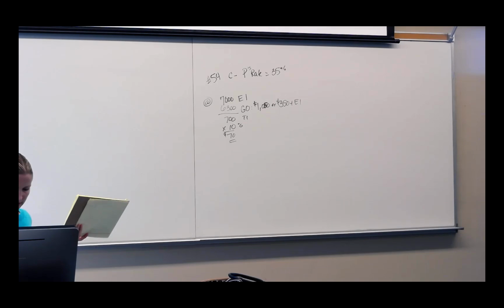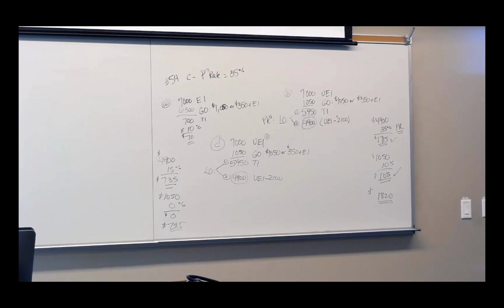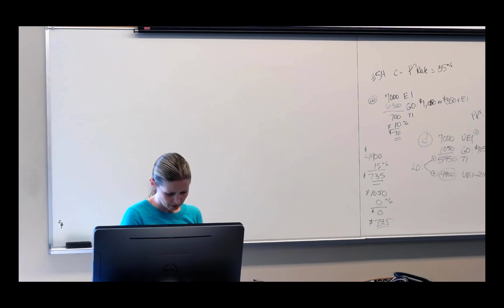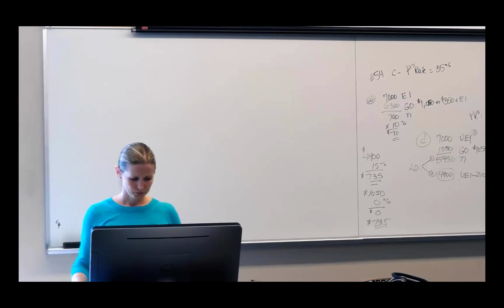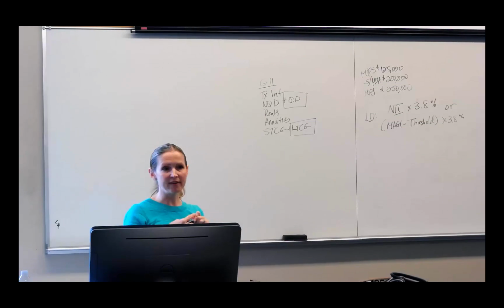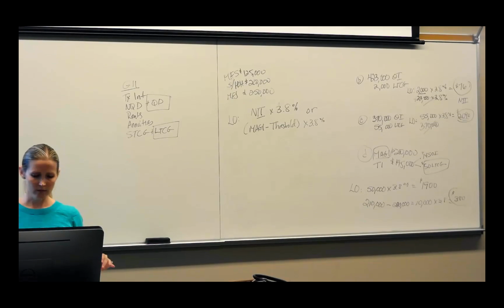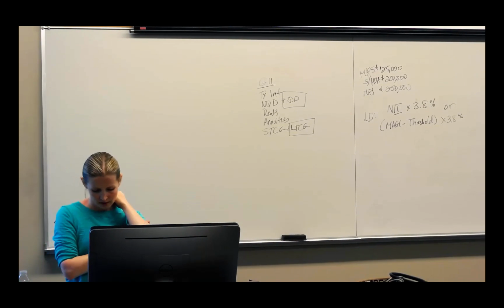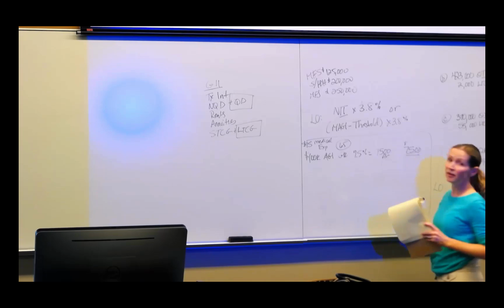Federal Taxation: Lecture 15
0:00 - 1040 Tax Return Review
4:27 - Kiddie Tax
9:40 - Kiddie Tax Example
22:21 - Kiddie Tax Example #2
32:55 - Threshold Examples
37:41 - Taxable Income Example
44:26 - AMT
54:16 - Home Equity
55:26 - Miscellaneous Itemized Deductions

Lecture Summary:

The professor discusses and goes over examples of the kiddie tax, which is a special tax law created in 1986 imposed on individuals under 17 years old whose earned income is more than an annually determined threshold. Any extra income earned above of the threshold is taxed at the guardian's rate. Afterwards, she discusses threshold examples and alternative minimum tax dealing with home equity and miscellaneous itemized deductions.